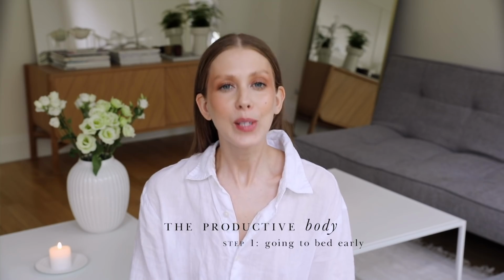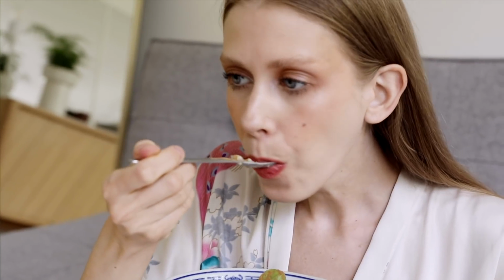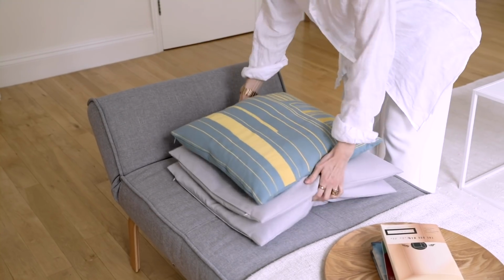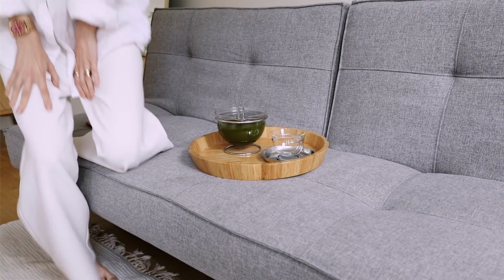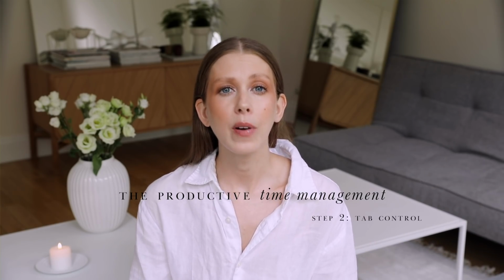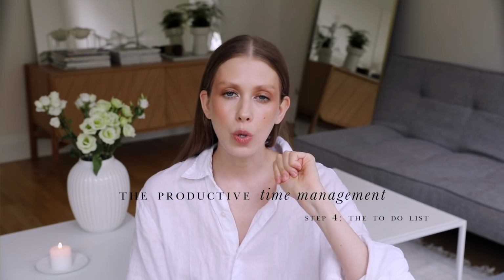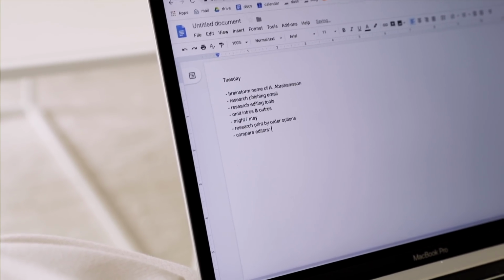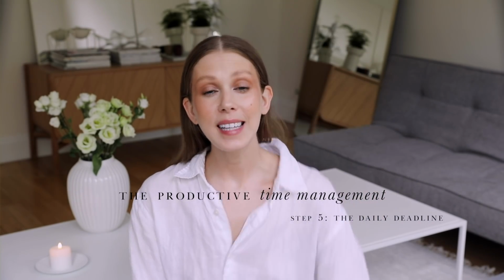3 ways to be PRODUCTIVE instead of LAZY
come hang out with me and let me show you how i structure a productive day working from home ! you often get distracted or unfocused or unmotivated ? miss mustard to the rescue !

i have three different pro-tips for you ( pro as in productivity :P ) and each of these are helping me big time in keeping up my over the top productive job and lifestyle. i just love my simple daily routine, and trying to make each day matter and feel satisfying. you with me ?

i talk about :
- my 3 fav pro-tips !
- what is the productive body ?
- what is the productive environment ?
- the productive time management ?!
- the importance of dressing the part !
- tidy !
- a minimalist calm space !
- put down the phone. Just put it down.
- time saving hacks !
- scheduling in productive chunks !
- veganism and productivity ?
- hydration !
- stop working early !
- the productive diet ?
- does lipstick make you productive ?

oh, and don’t forget to give suggestions and vote for the name of my book character in the comments ! it would really help me out a lot, i’m having such problems deciding …

WORLDWIDE SHIPPING !

love // jenny